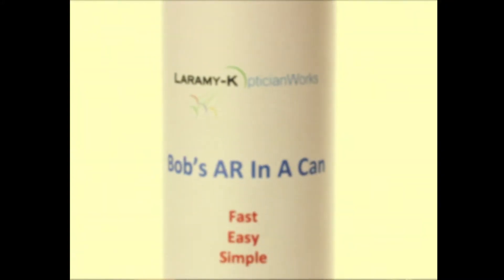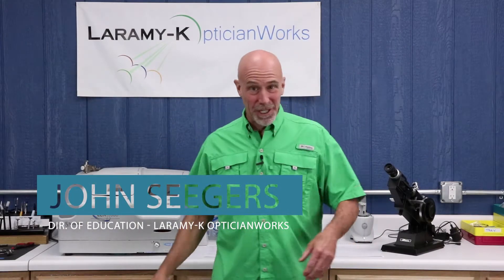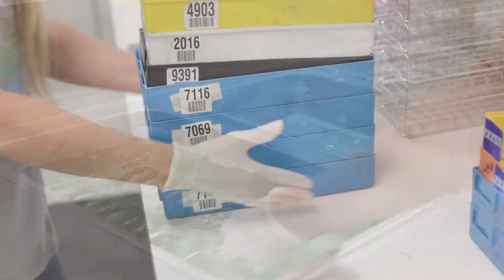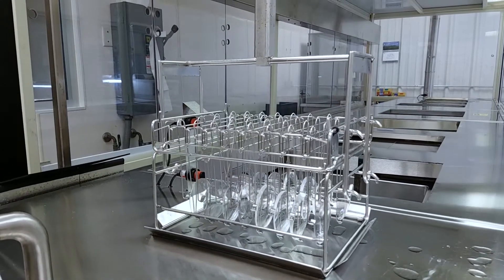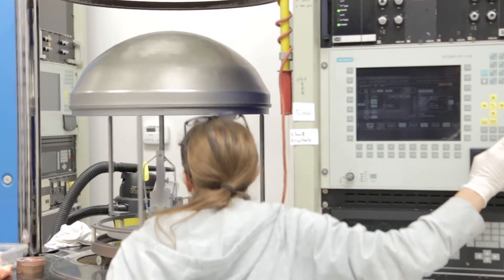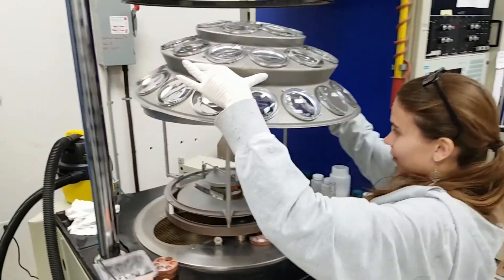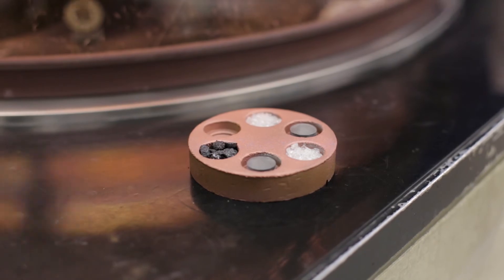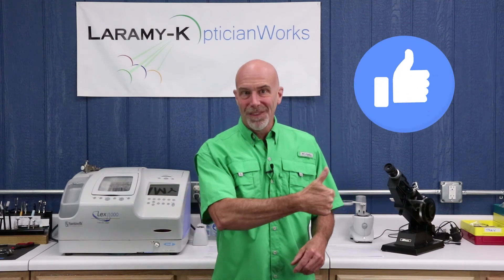How Premium AR Coatings Are Made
This week we visit the AR lab and watch the step-by-step application of a premium anti-reflective coating to a batch of optical lenses. Optician training includes understanding the AR application process. When understood the optician is more comfortable discussing and selling premium non-glare coatings. Complex, multi-step, time consuming and labor intensive the AR application process is a fascinating blend of science and technology.